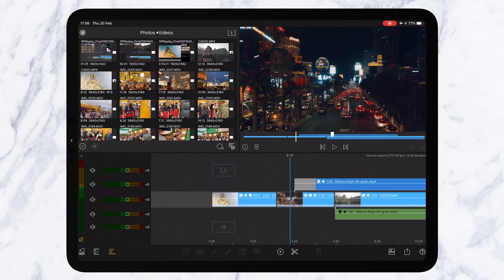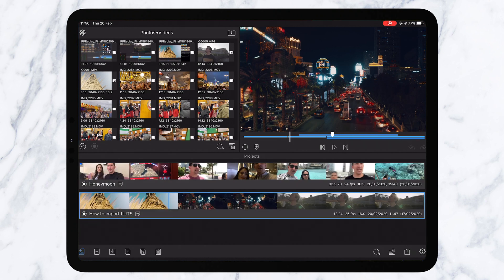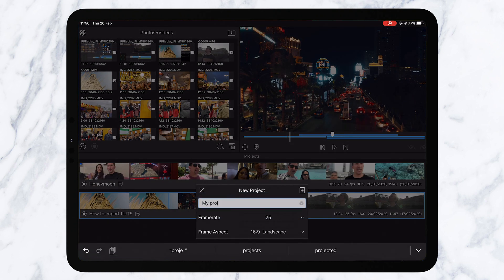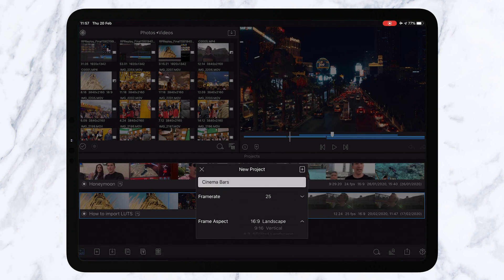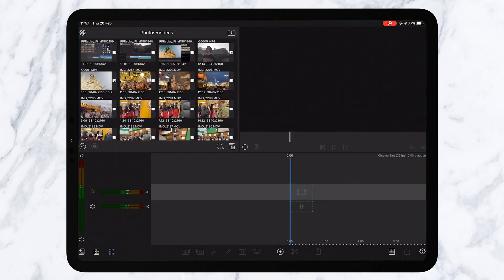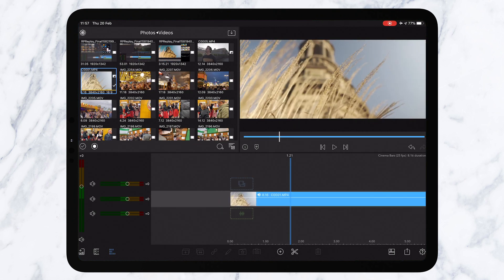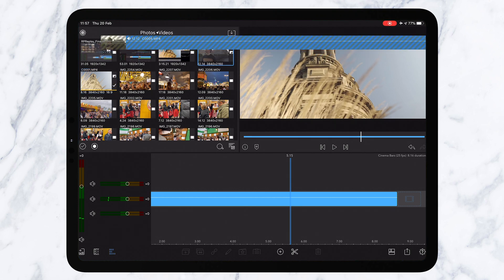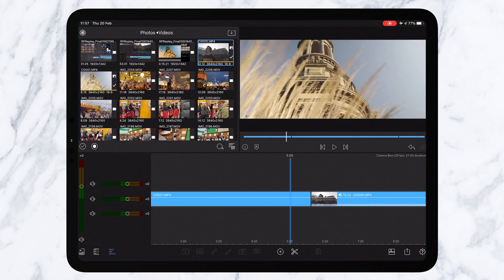How To Add Black Bars In Lumafusion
In this video we show you the EASIEST (and the only correct way) to create cinematic black bars in Lumafusion.